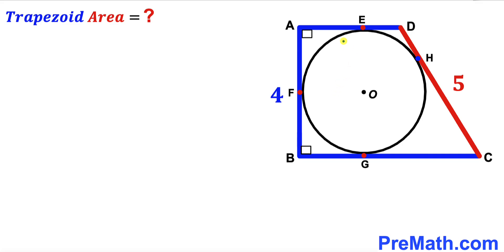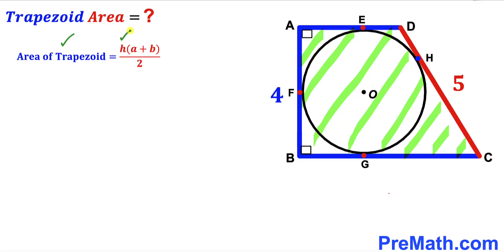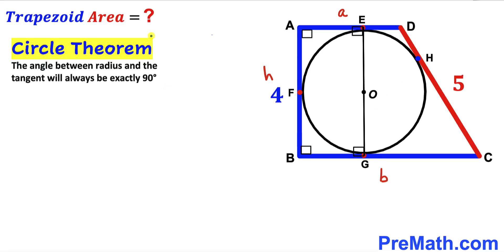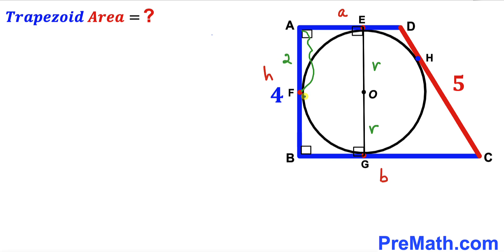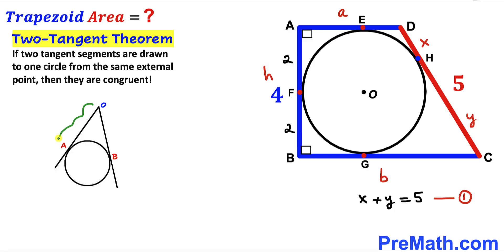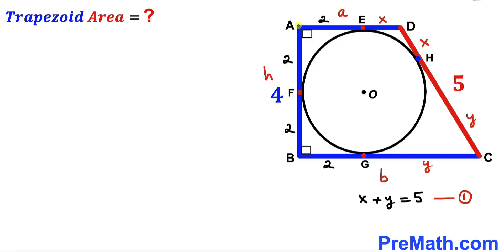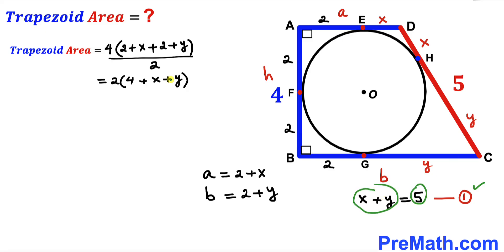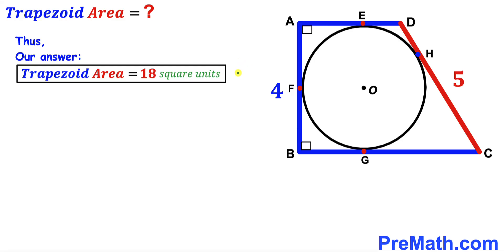Can you find the area of the Trapezoid? | (Trapezium)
Learn how to find area of the Trapezoid. Important Geometry and Algebra skills are also explained: Two tangent theorem; Trapezoid; Trapezium; area of the trapezoid formula. Step-by-step tutorial by PreMath.com

blackpenredpen
math olympics
olympiad exam
math olympiada
British Math Olympiad
olympics math
olympics mathematics
Number Theory
mathcounts
math at work
Pre Math
Olympiad Mathematics
Olympiad Question
Geometry
Geometry math
Geometry skills
Right triangles
imo
Competitive Exams
Competitive Exam
Calculate the length AB
Pythagorean Theorem
Right triangles
Intersecting Chords Theorem
coolmath
my maths
mathpapa
mymaths
cymath
sumdog
multiplication
ixl math
deltamath
reflex math
math genie
math way